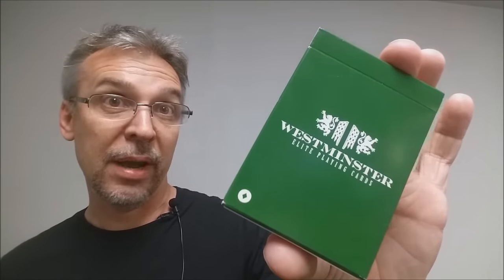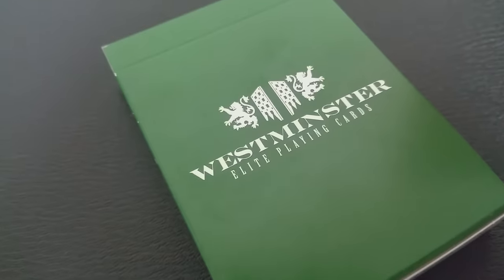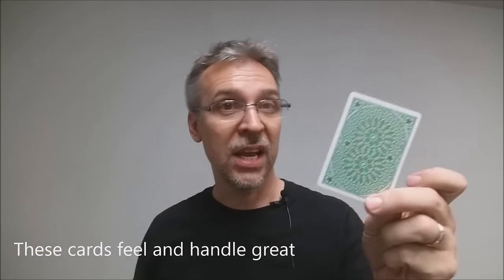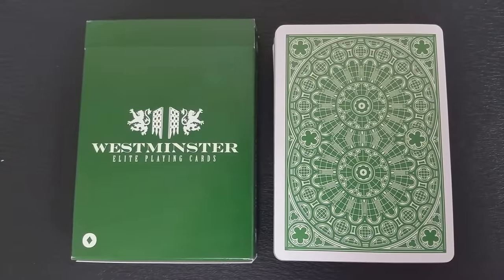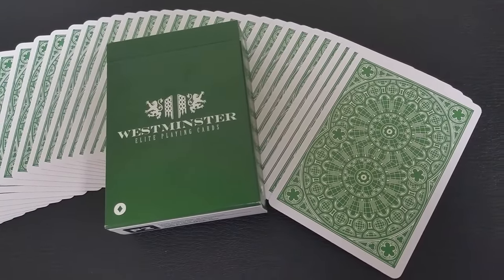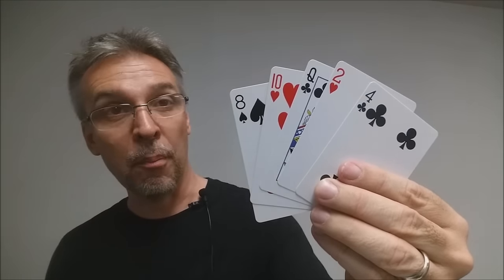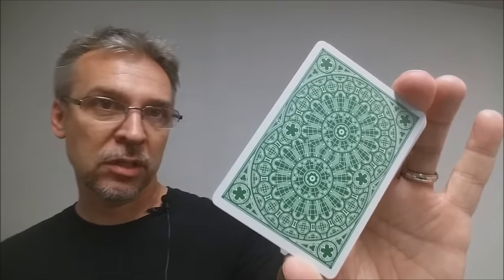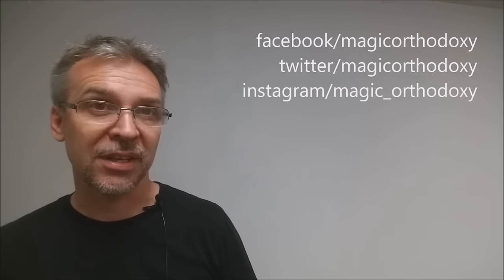Deck Review - Westminster Playing Cards - Penguin Magic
Westminster Playing Cards - Penguin Magic

Westminster playing cards are the ultimate collaboration between England and the US. Designed by Phill Smith (creator of Stegosaurus and the DMC Black/Gold Marked deck), the Westminster deck is inspired by the gothic architecture of Westminster Abbey and offers a timeless look combined with a premium feel.

Printed by USPCC on high-end Bicycle stock with top-of-the-line finish, traditionally cut, and with metallic green ink on the back design, these cards are just as amazing to handle as they are to look at. The deck features a custom Ace of Spades, custom gargoyle jokers with a built-in reveal effect, as well as a duplicate 2H and a versatile gaff card.

Classic enough for any poker table or magic routine, yet beautiful enough for cardistry with its intricate design and metallic backs, this is a deck that you will love to use!

-Limited 1st Edition
-Designed by Phill Smith
-Custom Back Design in Green Metallic Ink
-Custom Ace of Spades
-Custom Gargoyle Jokers with Reveal Effect
-High-Grade Bicycle Stock & Magic Finish, Printed by USPCC
-Traditionally Cut for Easy Shuffling
-Duplicate Card and Gaff Card Included